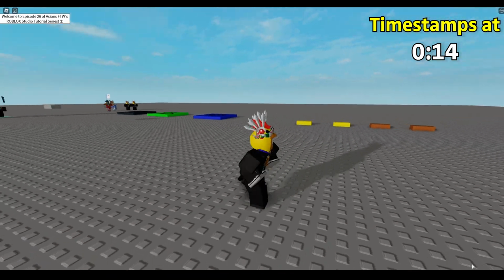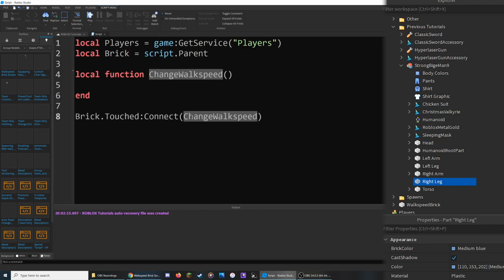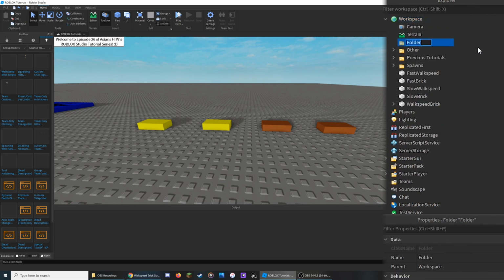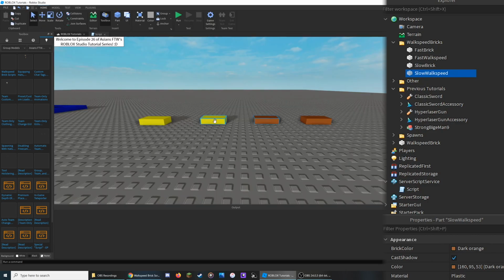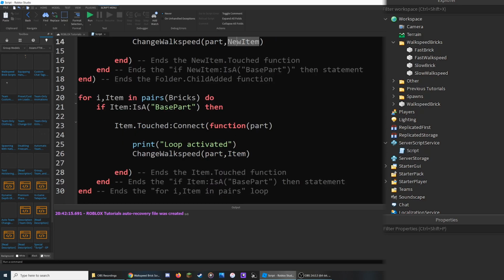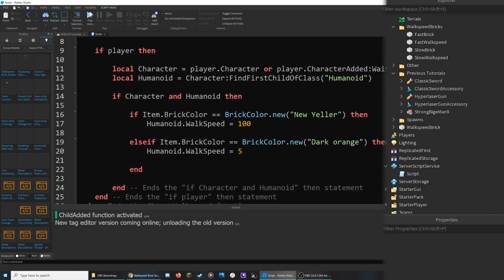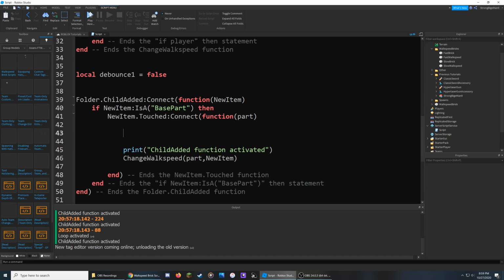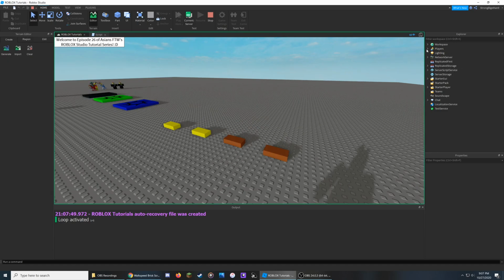Walkspeed/Effect Bricks Tutorial (Basic & Advanced) - ROBLOX Studio Tutorial Series [EP 26]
TIMESTAMPS BELOW! This shows you how to create bricks that can be stepped on for certain effects, such as WalkSpeed and JumpPower for your ROBLOX Game! This is the twenty-sixth episode of my new ROBLOX Studio Tutorial Series.

Don't forget that timestamps, important links, and other neat things can be found below. If you have any QUESTIONS, please read everything in the description before commenting! If you comment and the answer is already here, I’ll refer you back to the description.

This tutorial works in 2021. If something does not work as shown in the video, please let me know!

[Timestamps]

0:00 - Intro

0:21 - Basic Version
9:38 - “Advanced”/Efficient Version

⚠️ Important Links ⚠️

🛑 Learn HOW TO SCRIPT by either watching this quick video ] or reading the written version of it

🎁 REWARDS/Socials 🎁
Want to get an inside look and suggest what future videos I’m making? Or maybe you’d like to play some games and hang out.

💬 ROBLOX GROUP (suggest future tutorials here! I don't always get notifications from comments, so I might see it sooner here)

Since you’ve read all the way down here, have a donut! :) 🍩